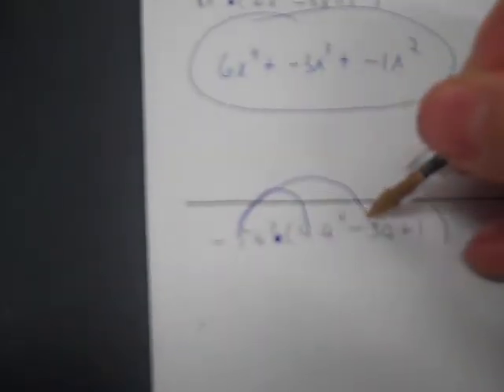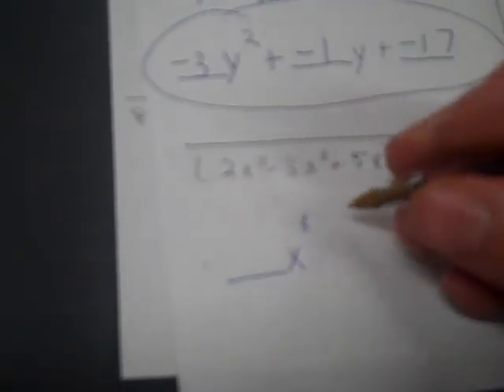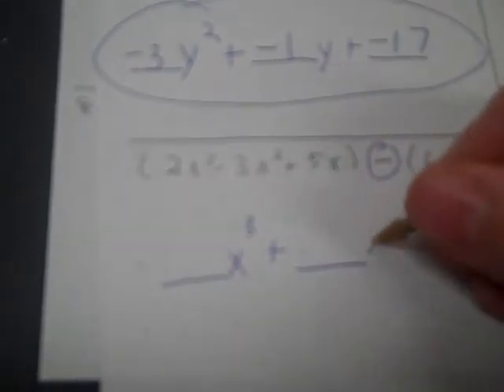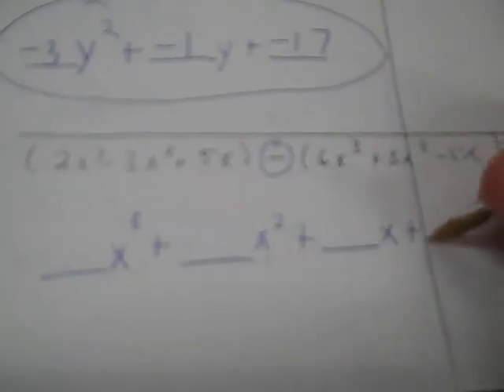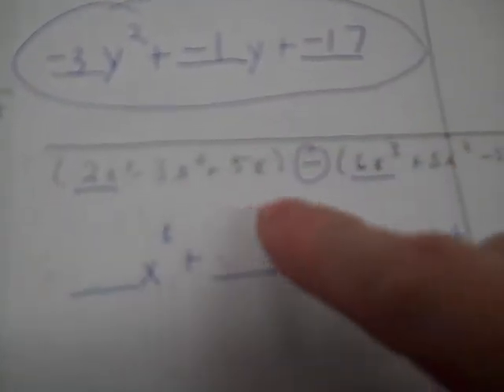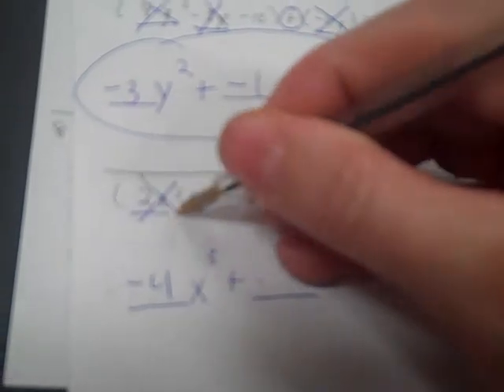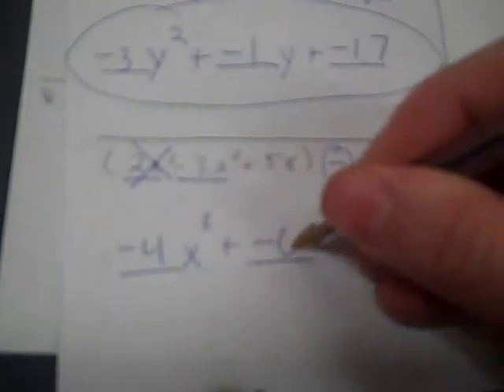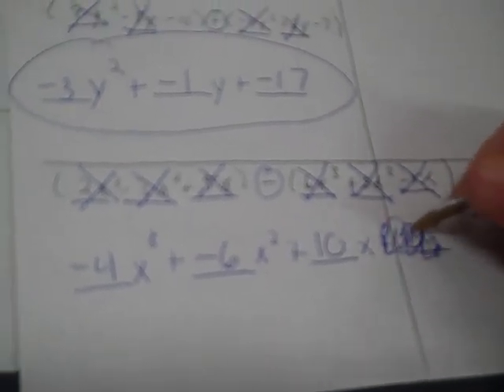EA 10 22